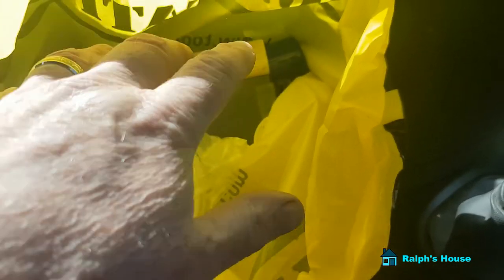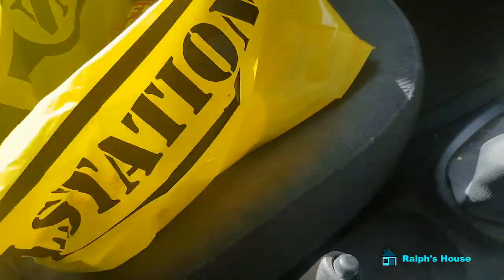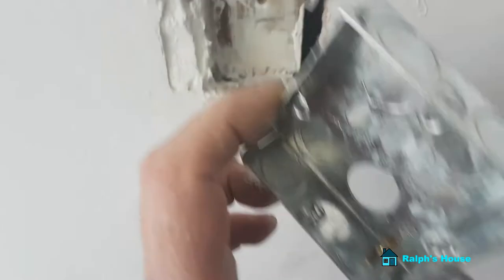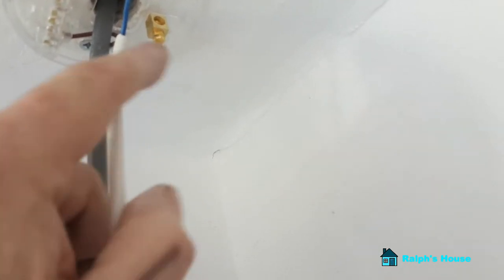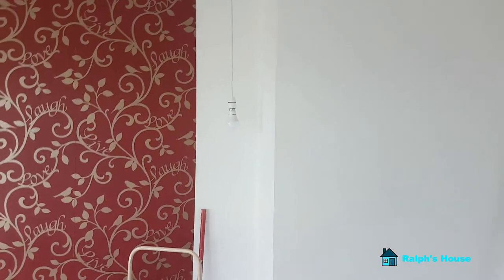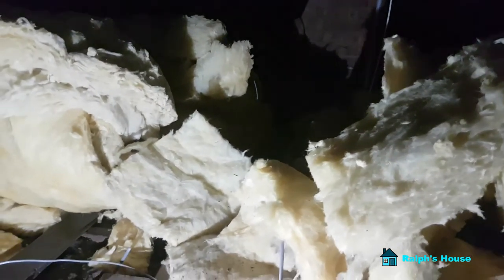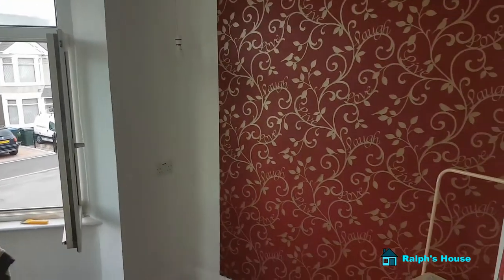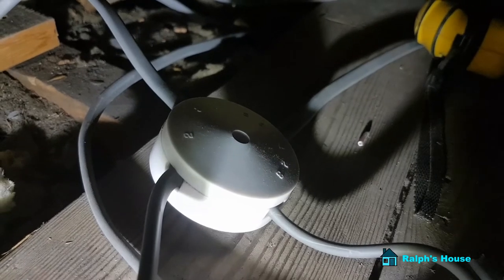Downlights (episode 87)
Up and down the loft ladder to finish front bedroom wiring